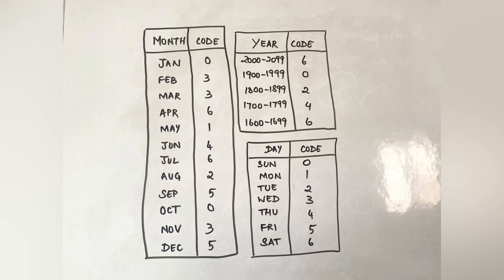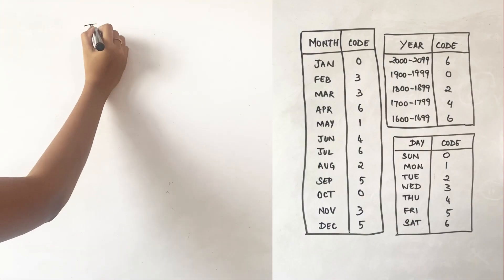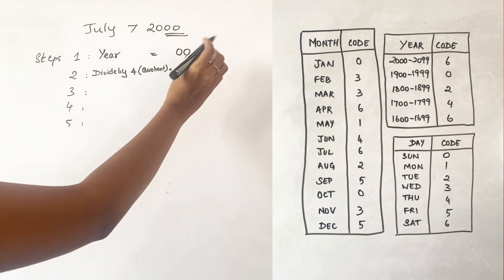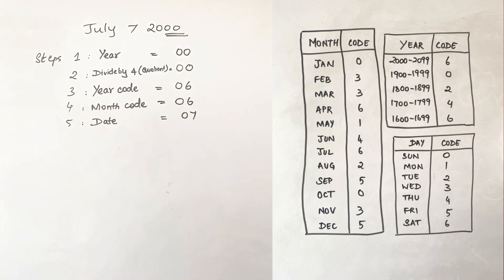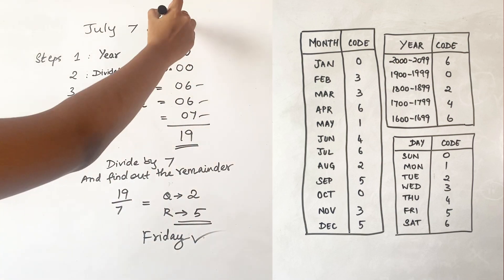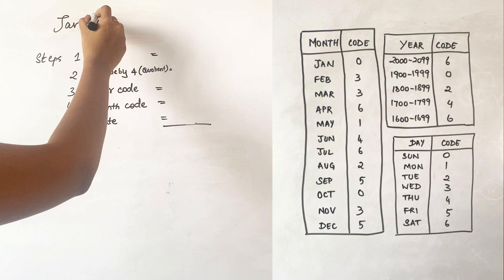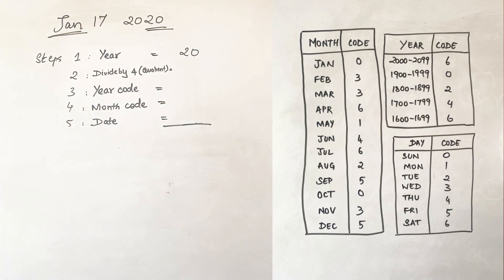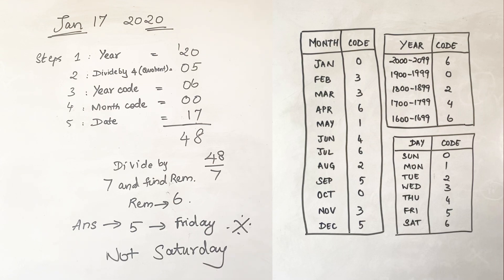How to solve CALENDAR SUMS in less than a min. Easy trick! 100% Accuracy! PLEASE CHECK DESCRIPTION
At 4:18 I have made a mistake in the total.
Mistake : Total -25. Ans - Thursday
Actual correct answer : Total - 35. Ans - Sunday

With this method you will be able to solve aptitude questions from calendar very quickly. Ace your exams with this WONDERFUL TECHNIQUE